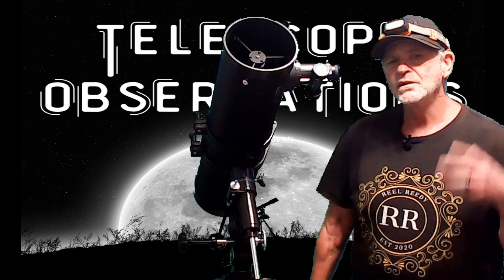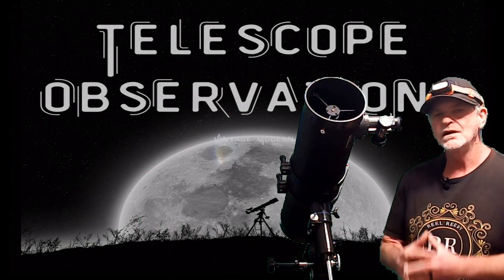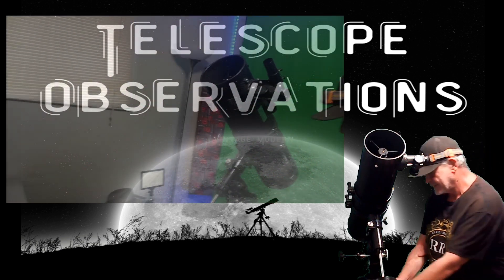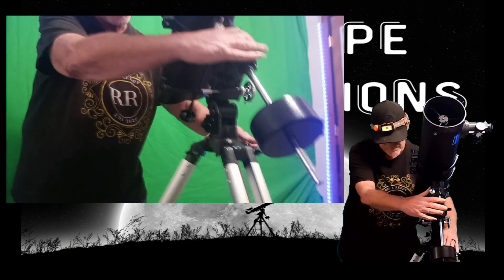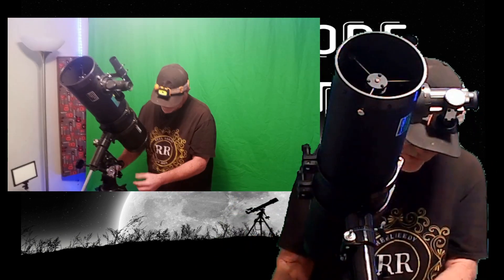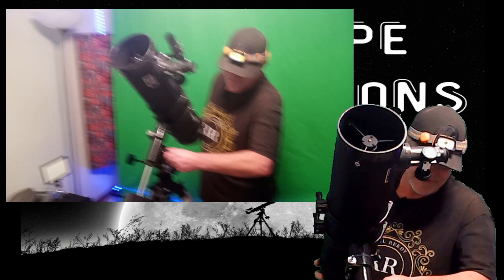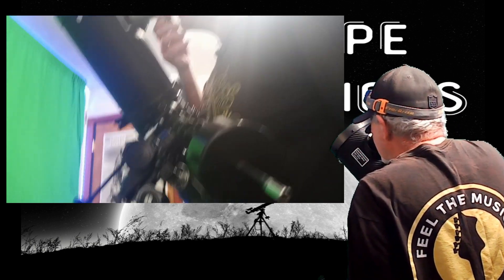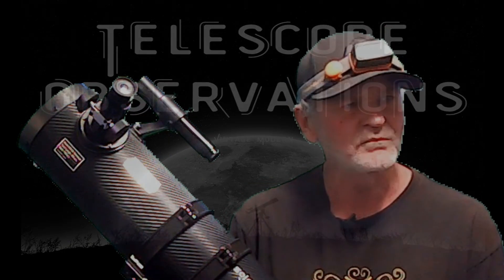Simple Polar Align Telescope To Track Planets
Telescope Observations is constantly exploring the solar system. We cover a wide range of stars and constellations! We take live video footage of starts, planets and constellations and put them online here. We are do astrology as a hobby! Come join us as we get live footage of from the solar system!

Telescope: Solomark 130 EQ Eye Pieces: Celestron – 1.25” Eyepiece and Filter Accessory Kit